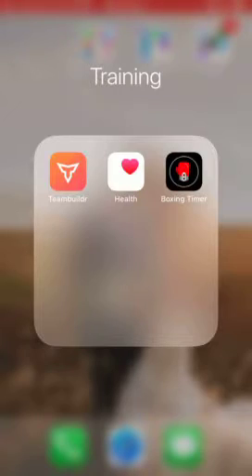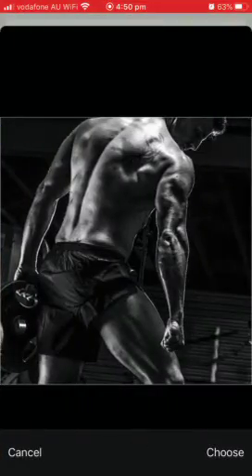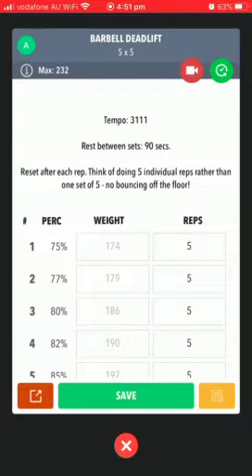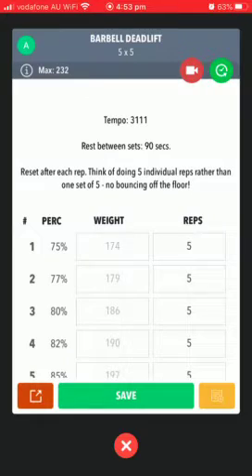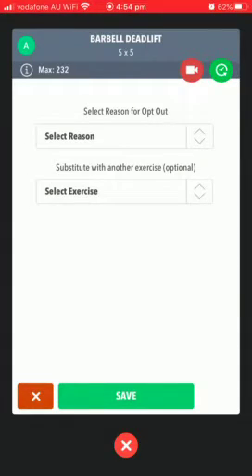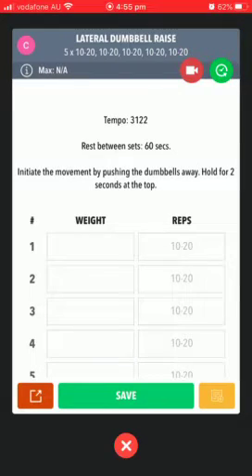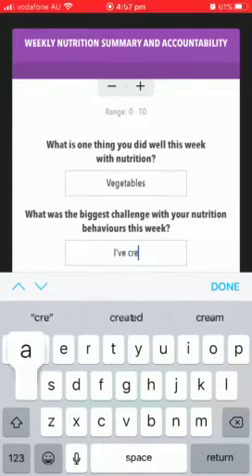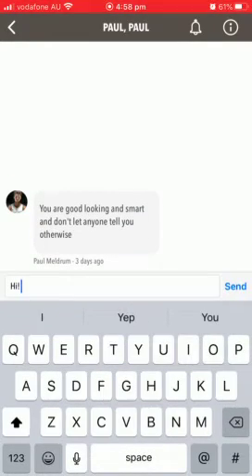How to Use TeamBuildr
In this video, we go through how to use TeamBuildr, the app we use to deliver our online training.

About
Paul has been involved in the health and fitness industry for fourteen years. During this time he has worked with thousands of clients in the areas of weight loss, muscle gain, rehabilitation and sports performance.

Dedicated to helping Personal Trainers be the best they can be and recognizing their worth.

Founding Date
Paul Meldrum

Awards
05/06 Fitness First Personal Trainer of the Year
Clinical Excellence Award Australian Sports Kinesiology Institute